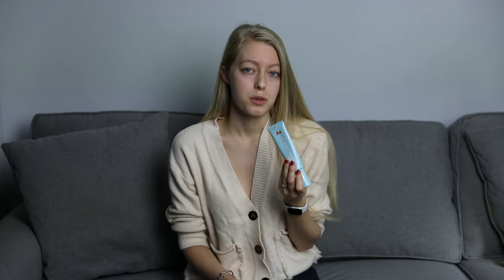All Time Favorite Mineral Sunscreen - Review and Demo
In this video I'm sharing a review and demo of my favorite mineral (physical) sunscreens. I'm so happy to have finally found a products that fit all my criteria of no white cast, moisturizing and having good ingredients. I purchased all these items myself and this is my honest opinion and experience with them.
Products Mentioned:
Ao Skincare 6000X Elemental Screen SPF 30
Badger Clear Zinc Sunscreen SPF 30
La Roche-Posay Anthelios Mineral Ultra-Light Fluid Broad Spectrum SPF 50